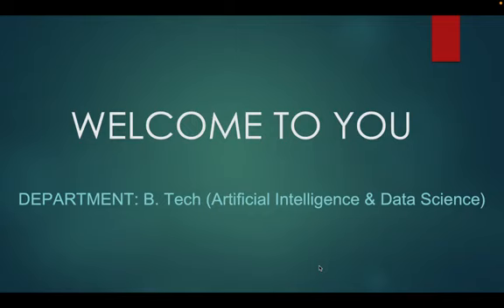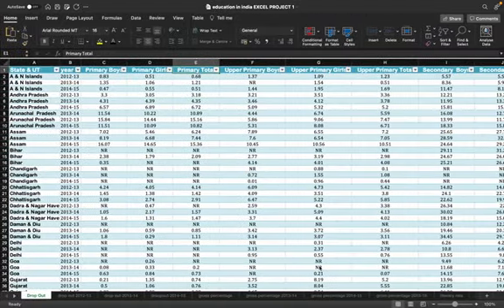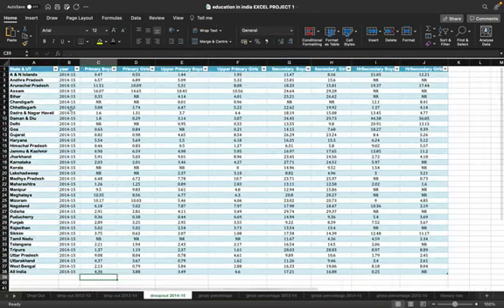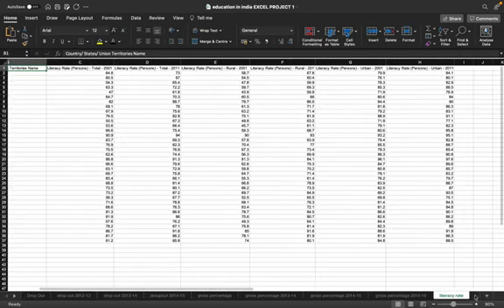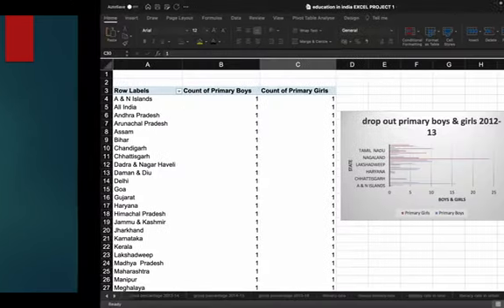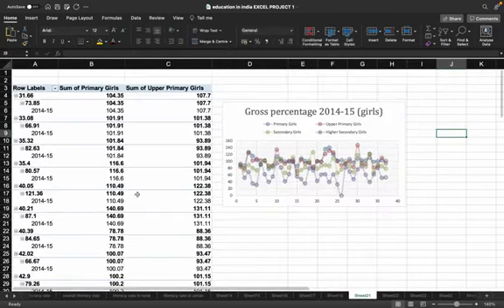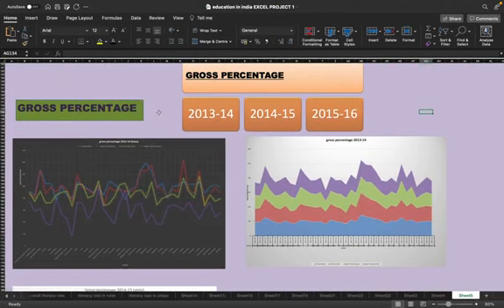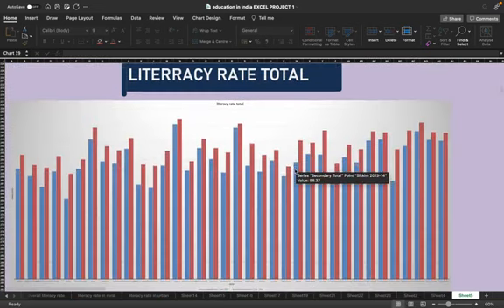Education in India dashboard created in excel